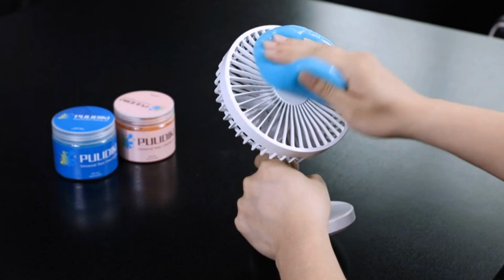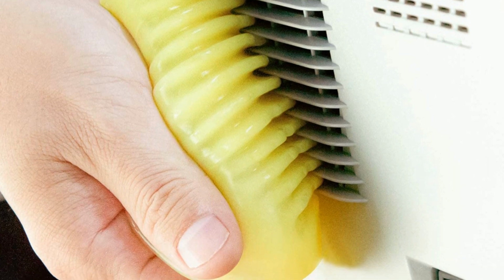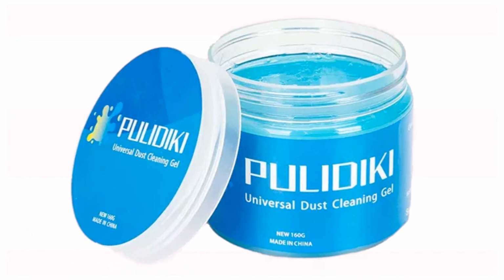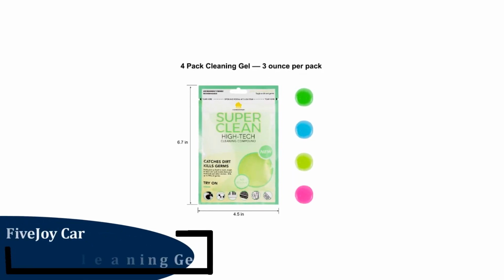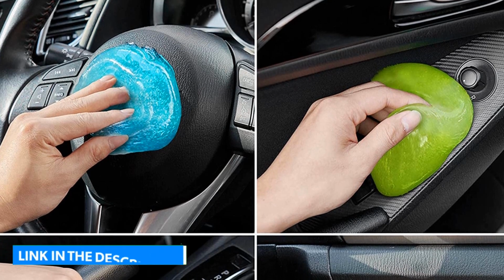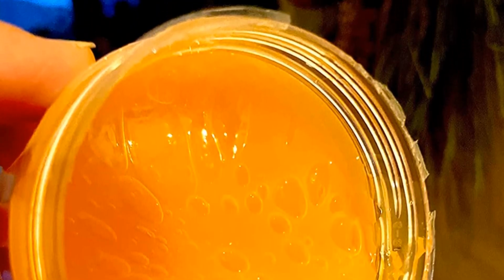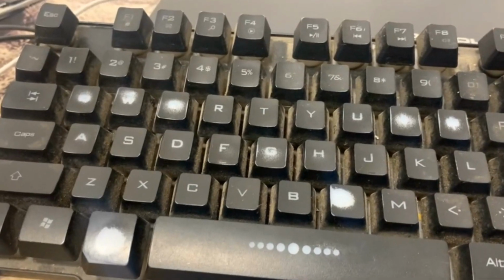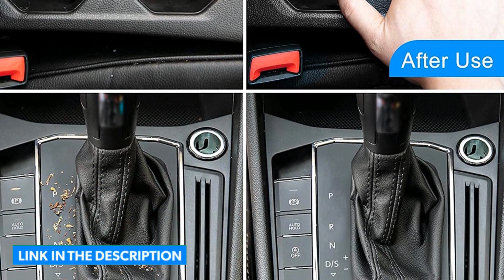✅ Top 5 Best Cleaning Gel for Car | Car Cleaning Gel Putty - 2025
This best cleaning gel for car review will help you decide which best cleaning gel for the car is right for you. We'll cover the features of each best cleaning gel for the car, as well as the pros and cons. After watching this video, you'll have everything you need to make an informed decision about which best cleaning gel for a car to buy!

00:00 Introduction

👇 Product Links 👇

1️⃣ ColorCoral Car Cleaning Gel 00:25

2️⃣ PULIDIKI Car Cleaning Gel 01:19

3️⃣ FiveJoy Car Cleaning Gel 02:12

4️⃣ TICARVE Car Cleaning Gel 03:14

5️⃣ KAR4 KLEANER Car Cleaning Gel 04:13

05:13 Conclusion

👇 Description 👇

Do you find it hard to eliminate the garbage from your vehicle's cooling vents? Might it be said that you are not ready to clean famously hard-to-arrive spots, for example, cup holders or entryway handles? Consider putting resources into a vehicle cleaning gel that can without much of a stretch sink into any little hiding spot of your vehicle and really get any residue or trash that a customary cleaner would not be able to get to. In addition to that, a vehicle gel can likewise successfully clean different regions around your home, similar to consoles and window ledges — however finding a decent cleaning gel that really takes care of its business can be challenging. Stress not; we've done the exploration for yourself and made a rundown of head vehicle cleaning gels in 2023 that you can purchase with certainty.

TOP 5 ❌ Best Cleaning Gel for Car Detailing 2021 | Dust Cleaning Mud | TOP 5: Best Cleaning Gel for Car Detailing 2022 | Best Car Cleaning Gel [2022] - Top 5 Best Cleaning Gel for Cars [2022] | Best Car Cleaning Gel In 2023 - Top 10 Car Cleaning Gels Review | Is Car Cleaning Putty/Gel Worth The Hype? (Cleaning Putty Review) | TOP 5: Best Cleaning Gel for Car Detailing | Keyboard, Vents, PC, Laptops, Cameras | 5 Best Cleaning Gel for Car Detailing 2023 | Get Crystal Clear Shine on Car Windshield instantly | 3M Glass Cleaner Honest Review | How to Use PULIDIKI Universal Cleaning Gel? | HOW TO CLEAN CAR WINDOWS LIKE A PRO !! | Car roof cleaning | headliner cleaning | nitto rai | TOP 5 ❌Best Cleaning Gel for Car Detailing 2021 | Dust Cleaning Mud | Car cleaning gel - the best car cleaning gel in 2023. | What's The Best Cleaning Gel For Car In 2023? [The Only 5 You Should Consider Today] | Best Car Cleaning Gel 2023 | Top 5 Cleaning Gel For Car | Best Car Cleaning Wipes | Car Cleaning Wipes | Best Car interior wipes | Car Wipes for Cleaning-2023 |

Portions of footage found in this video are not original content produced by “TechStal”. Portions of stock footage of products were gathered from multiple sources including amazon manufactures, fellow creators and various other sources.

"All claims, guarantees and product specifications are provided by the manufacturer or vendor. “TechStal” cannot be held responsible for these claims, guarantees or specifications" (ad)